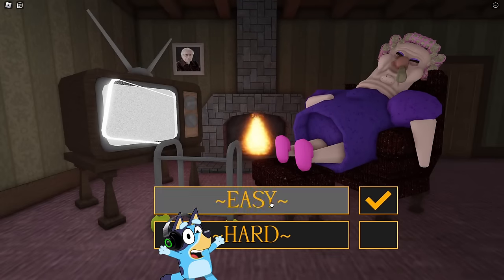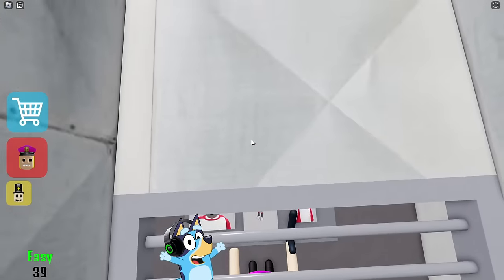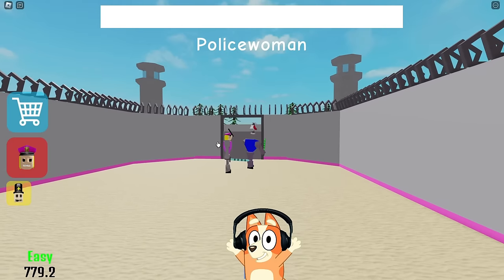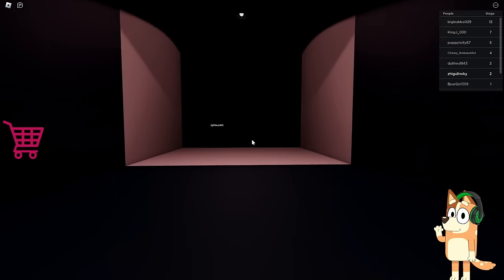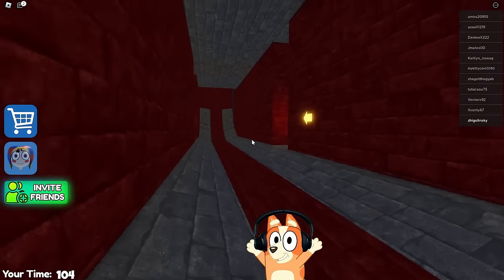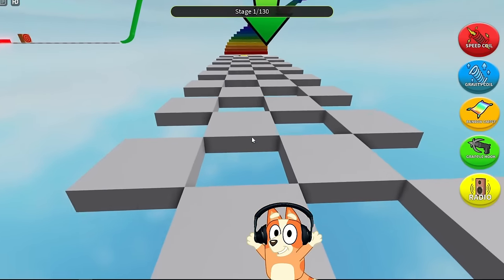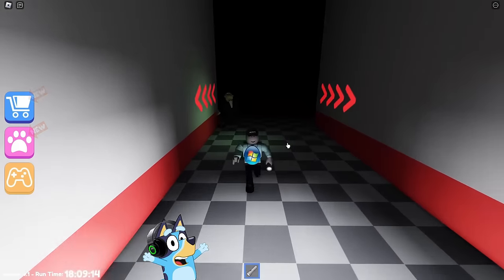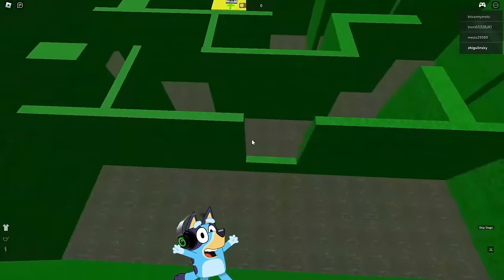Bluey & Bingo Escape GRUMPY GRAN PRISON!